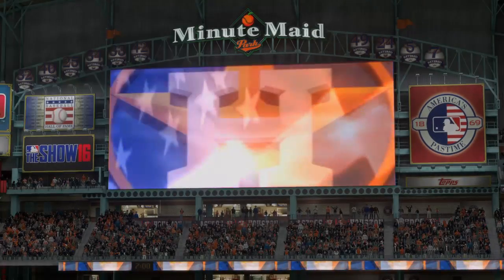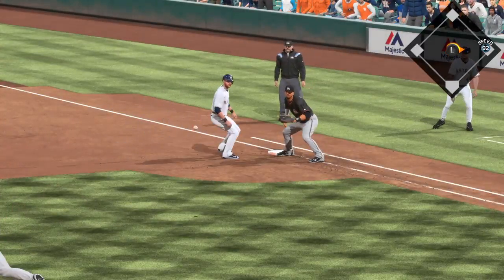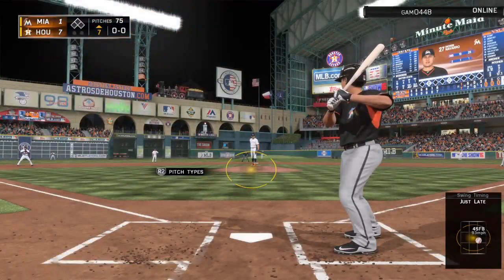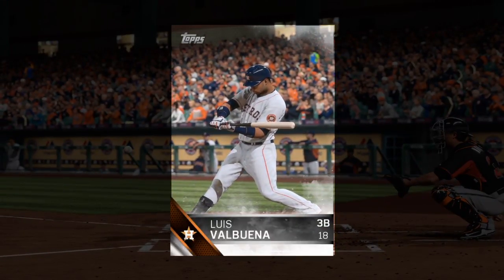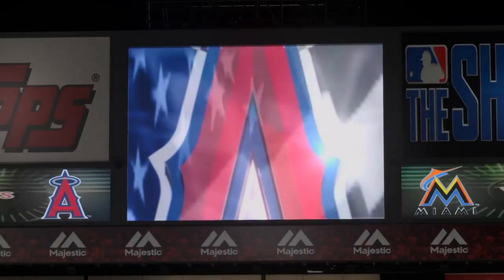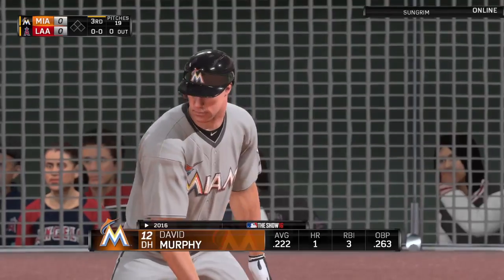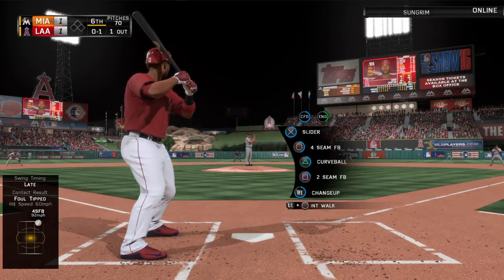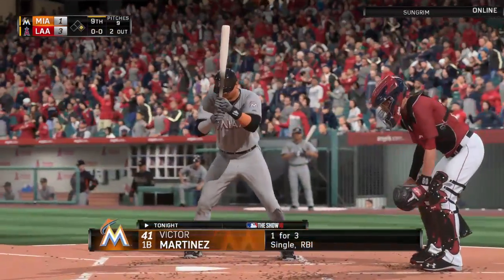hoonissue(이)가 PS4에서 방송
내가 왜? 미미야?ㅋㅋㅋ